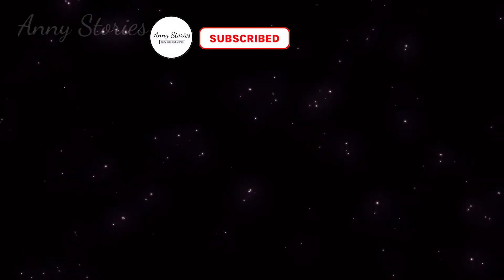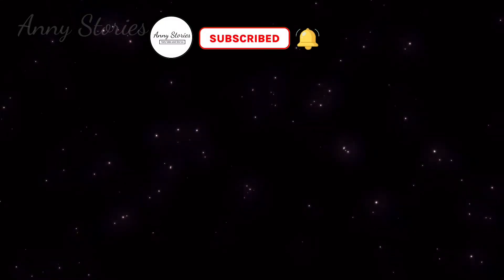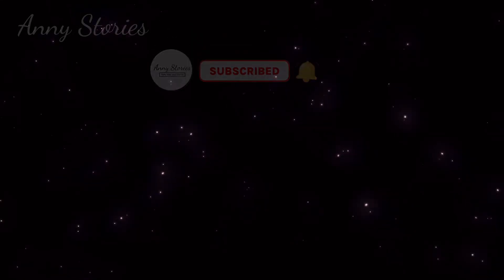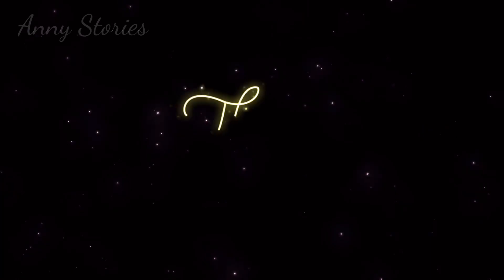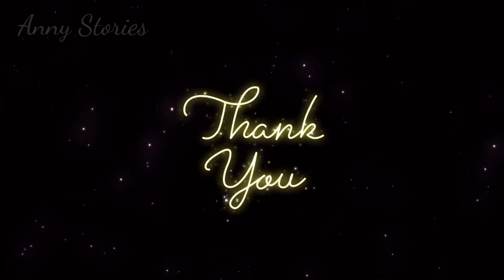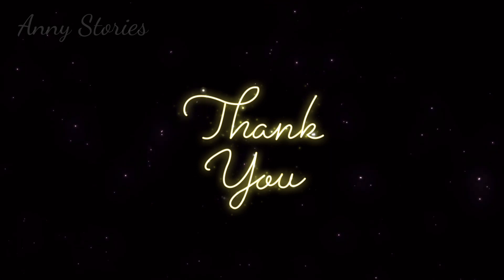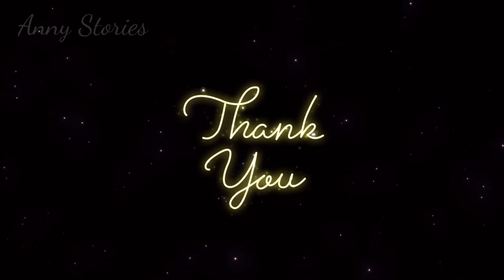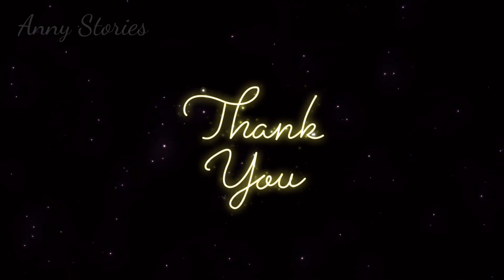The Bell (ENG SUB) - Fairy Tales & Bedtime Stories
In this tale, a mysterious bell tolls at certain times of the day which piques the interest of everyone who hears it because of its wonderful tones. Many people have tried to seek the location of it but have yet to succeed. Join me in this story to see if two young children are able to find it or not!